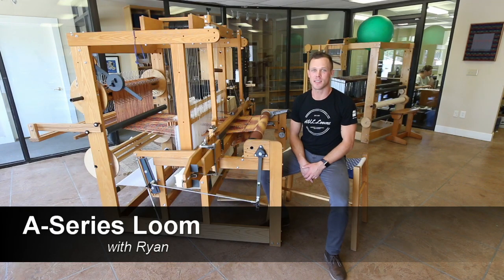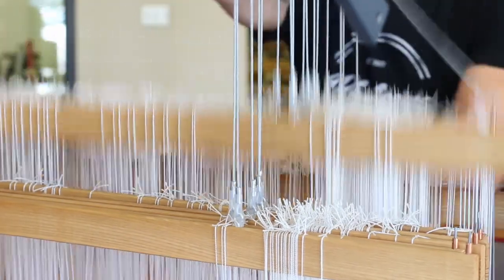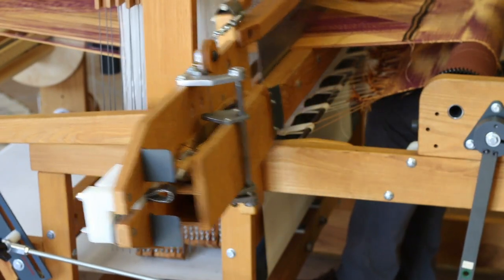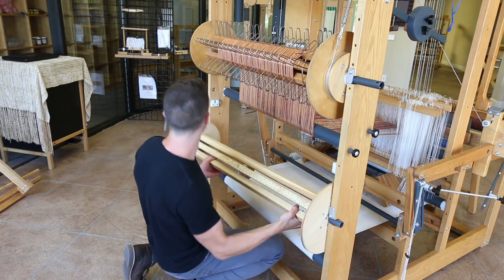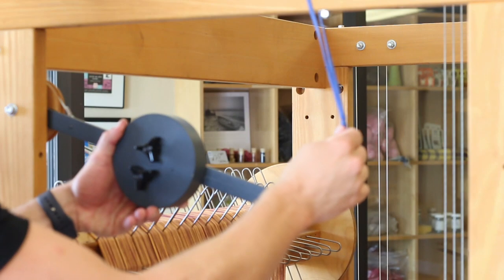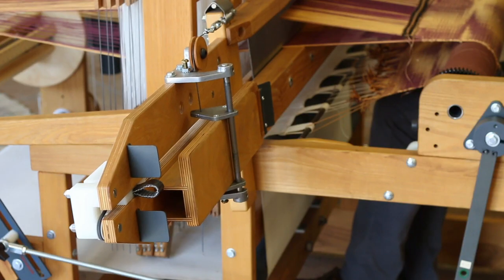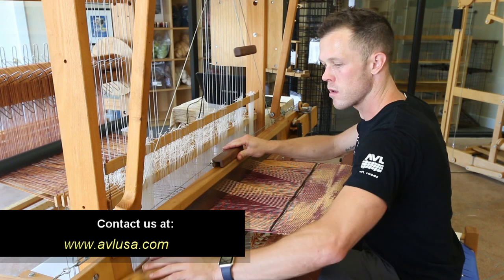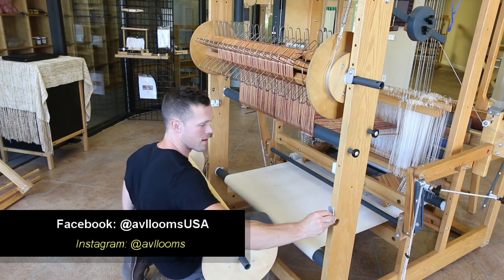AVL Looms A-Series Production Loom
Take a quick tour of the features and benefits of the AVL A-Series production loom.